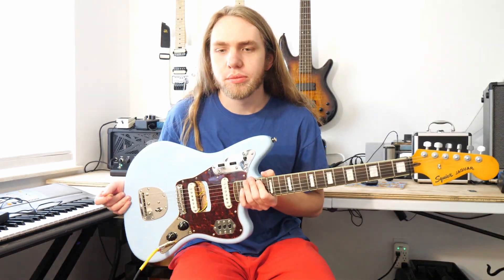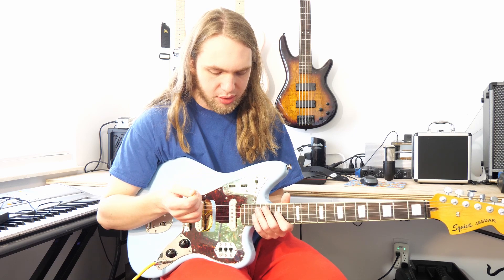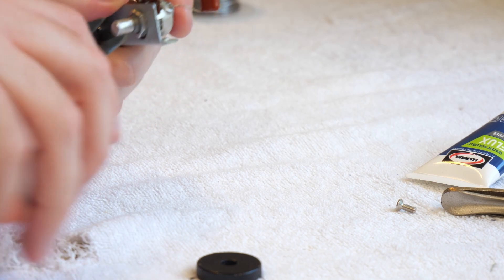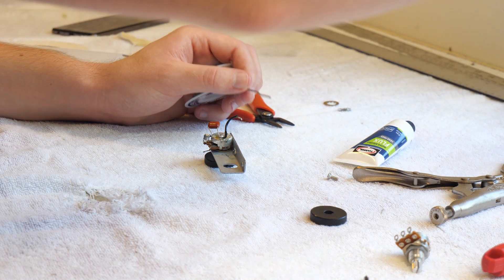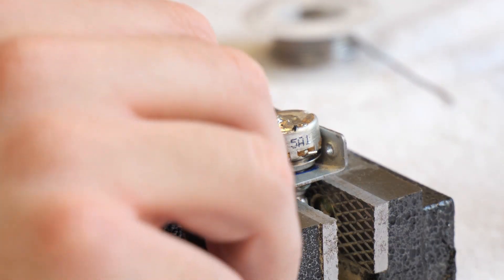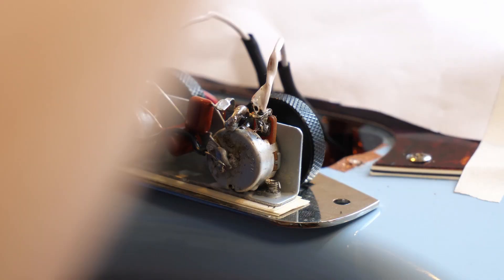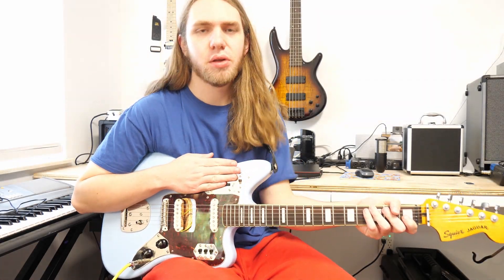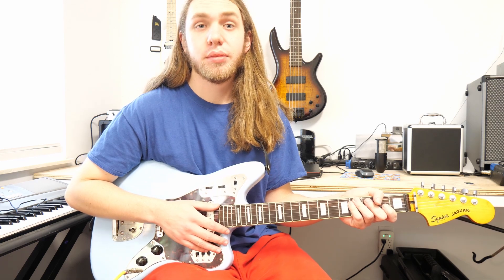This Squire has a faulty tone pot, Lets Replace it!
Replacing a bad tone pot in my classic vibe jaguar. Hopefully the first of a series featuring this guitar.